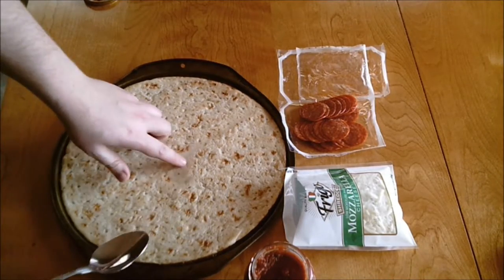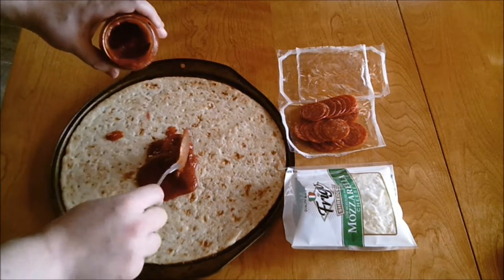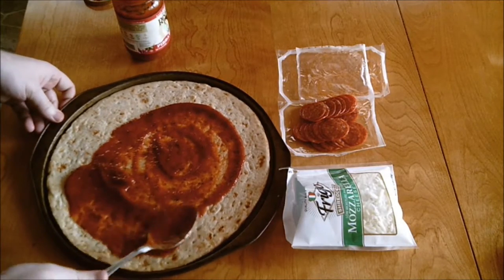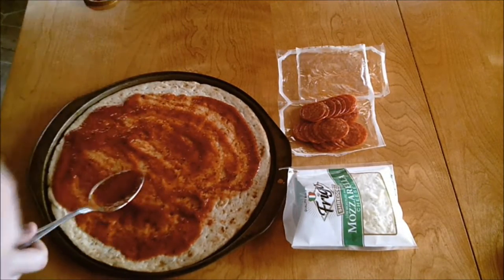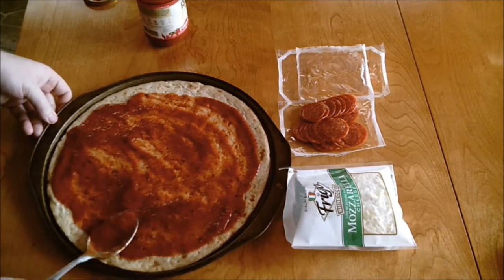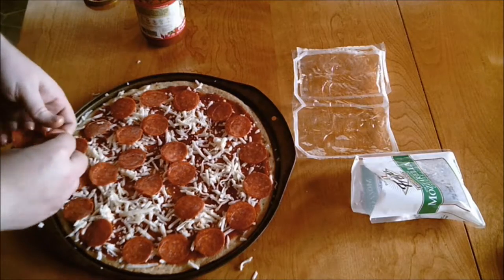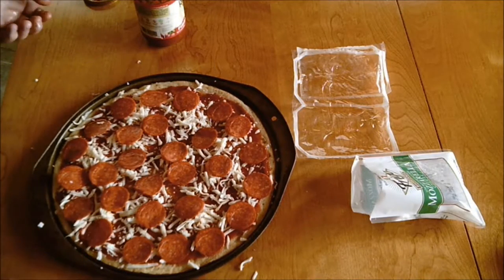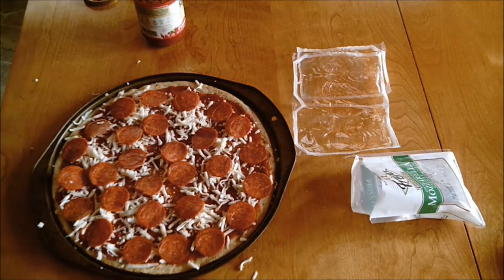$5 and Under Meal Deals / Homemade PIZZA!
Hey ya'll! This will be a new/old series we'll be introducing where we pick up ingredients from Dollar Stores to make meals for under $5! This first one is making homemade pizza.
Let us know what you think and what you'd like to see us shoot for next.